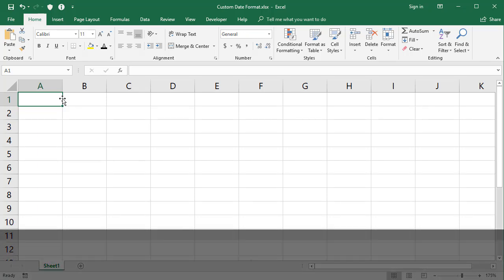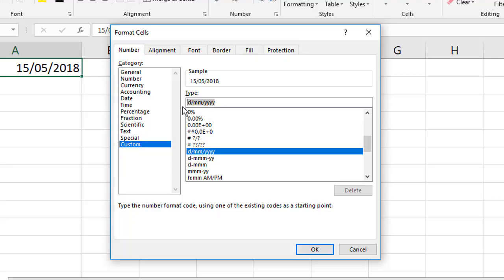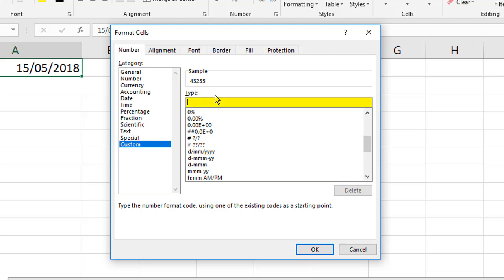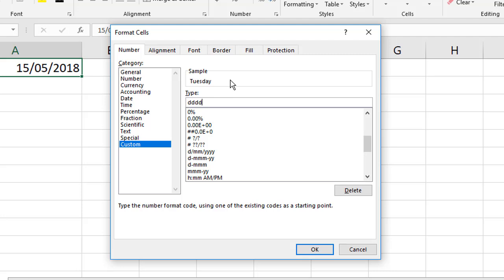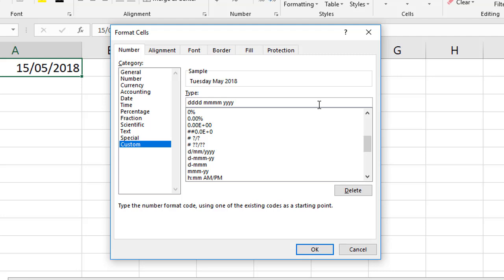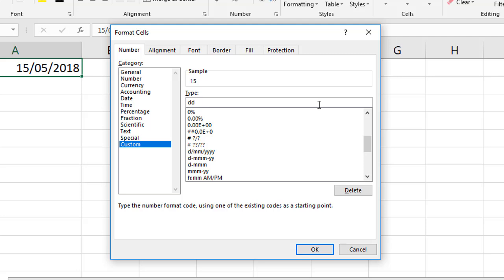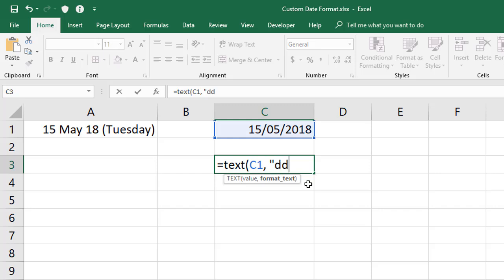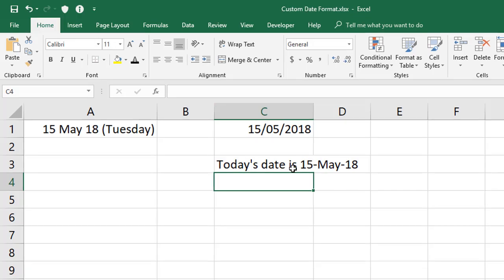How to Create a Custom Date Format in Excel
You can create any date format you want. In this video I demonstrate how to change the date format for selected cells and how to reformat on-the-fly using a formula.

Add your questions and comments below. I read and respond to every comment personally.

(free training on the blog)